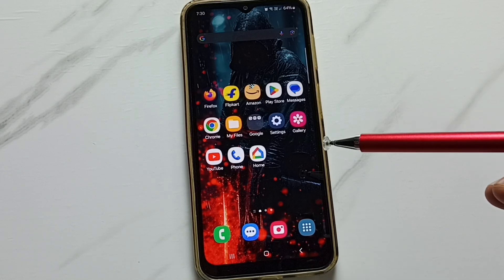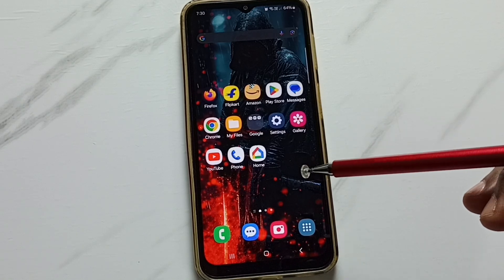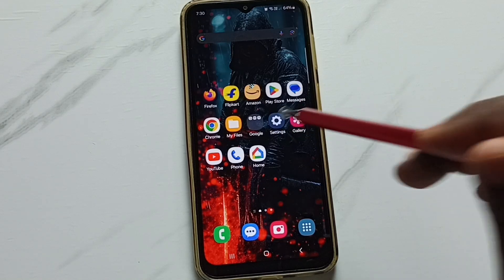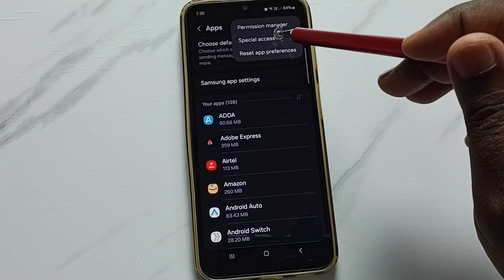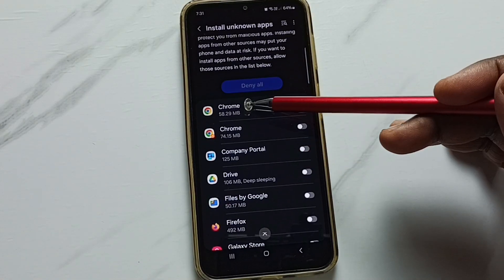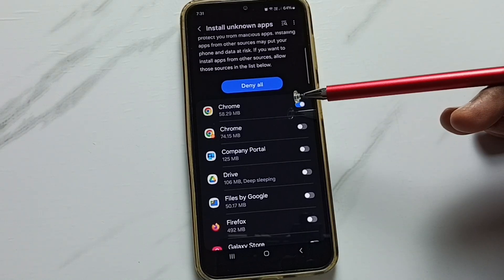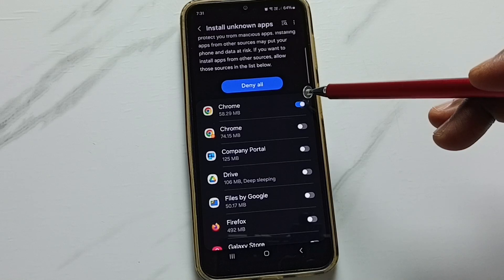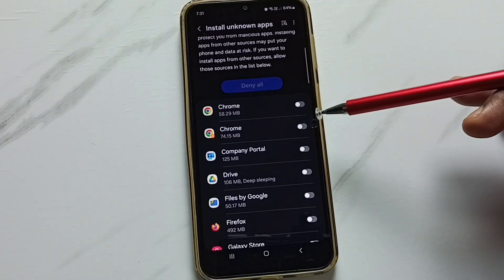Samsung Galaxy A16 5G | How to Allow Installation from Unknown Sources Using Google Chrome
In this video, we'll show you how to allow installation from unknown sources on your Samsung Galaxy A16 5G using the Google Chrome browser app. Follow this step-by-step guide to enable the necessary settings for installing third-party apps outside of the Google Play Store. Learn how to easily manage your device’s security while getting access to additional apps and content on your Galaxy A16.